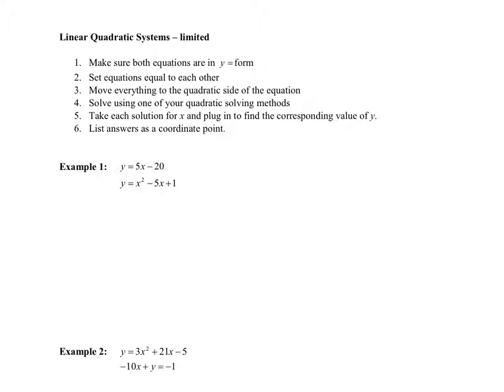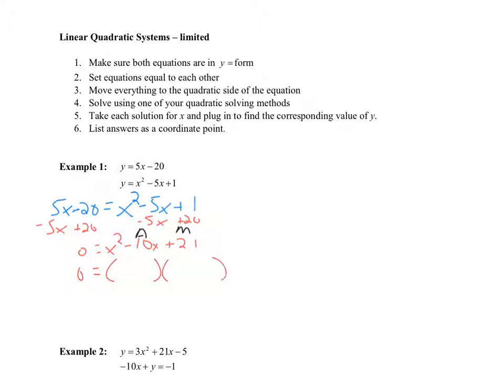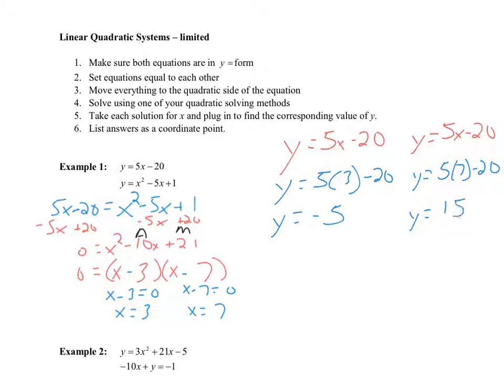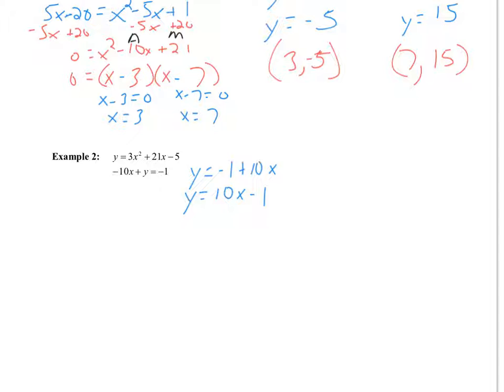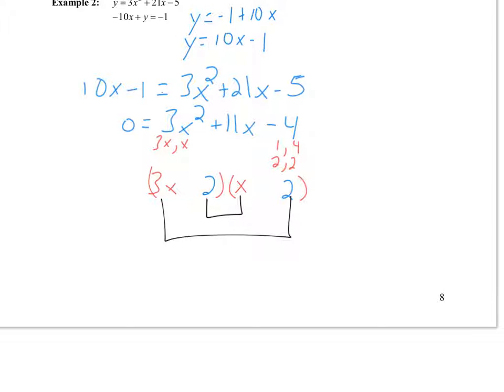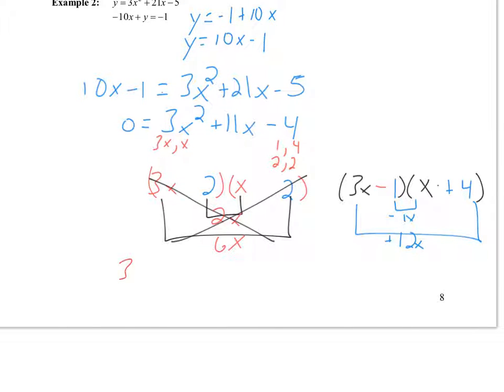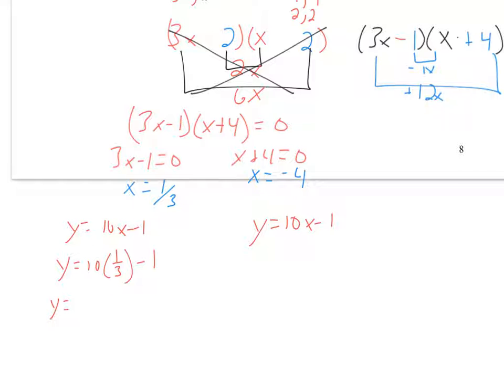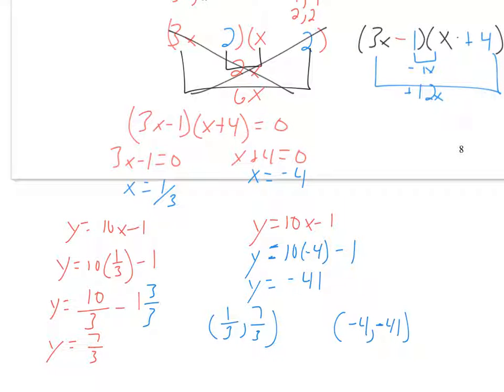8 - Linear Quadratic Systems